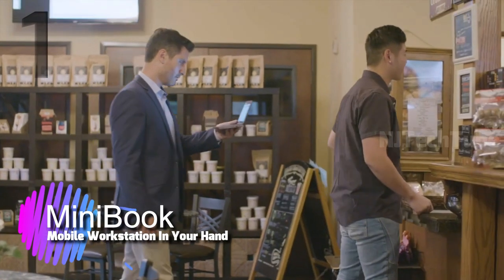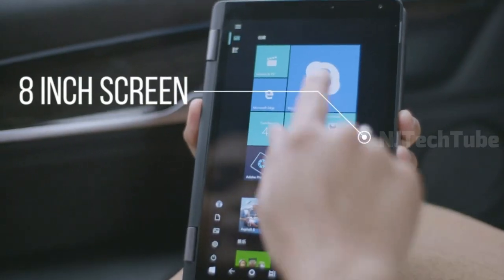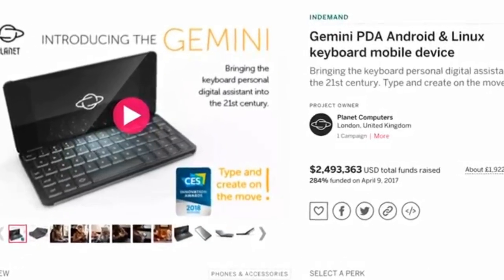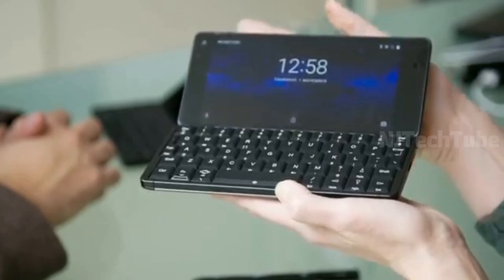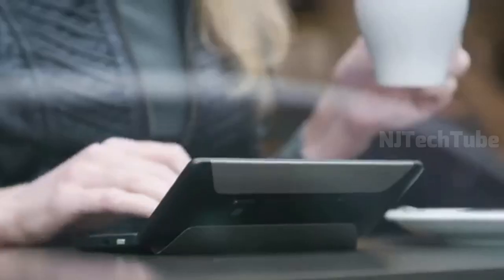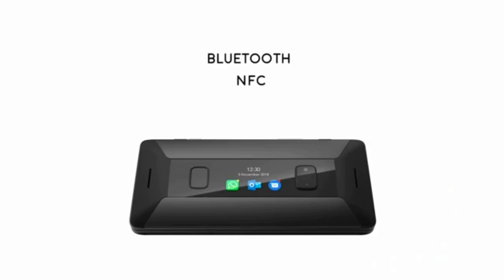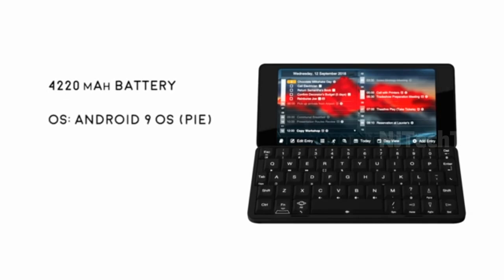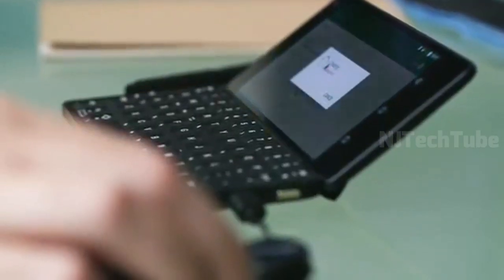2 Amazing Ultra-Tiny Laptop That Are At Another Level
2 Amazing Ultra-Tiny Laptop That Are At Another Level

1. MiniBook
Mobile Workstation In Your Hand
360° Yoga design l 8 Inch Touch Screen l M.2 SSD Expansion l Intel® Core™ m3-8100Y l 8GB LPDDR3
MiniBook is the most compacted laptop with powerful desktop configurations. Designed for work and play while you are on-the-go.
➤ 360° Yoga Design
➤ Intel® Core™m3 Processor
➤ 8GB LPDDR3 Memory + 128GB Large Storage
➤ 8.0 inch FHD Screen
➤ Supports M.2 SSD Expansion
➤ Full-Function Type-C Port
➤ 2.0 MP Front Camera

2. Cosmo Communicator
The ultimate mobile communicator - a pocket computer, mobile phone and camera - all in one!
The Cosmo Communicator is the ultimate mobile device that fits in your pocket. It's a great little computer with an excellent keyboard, a world-wide dual-SIM mobile phone and a fantastic camera - all in one! Great for emails, messaging, editing documents, making calls and taking snaps. The latest tech for your pocket from Planet Computers - the people that brought you the Gemini PDA. Running Android 9 OS, Sailfish and Linux operating systems, with a multi-boot option.
Cosmo Communicator is a pocketable clamshell smartphone with a physical backlit keyboard
Device features dual colour touchscreen displays and a 24MP camera
External 2" touchscreen when device is closed and large 6" touchscreen when device is open - ample space to create on the move.
Cosmo runs Android 9 (Pie) and also supports Linux OS, such as Sailfish OS and Debian, with a multi-boot option
Built to be the only device you need to carry, and small enough to fit in your pocket, it’s a true all-in-one replacement for both your mobile phone and your laptop.